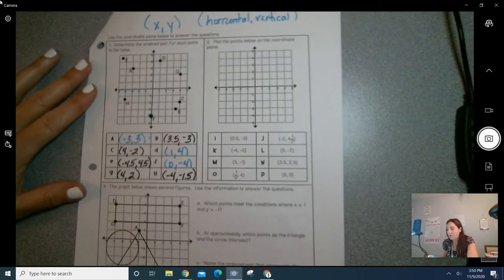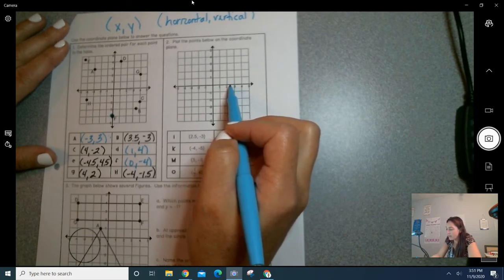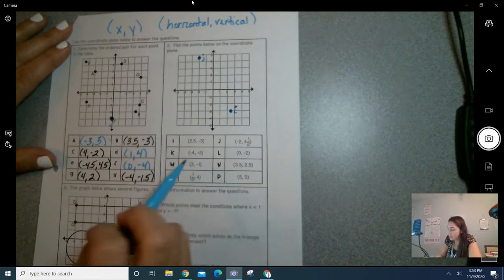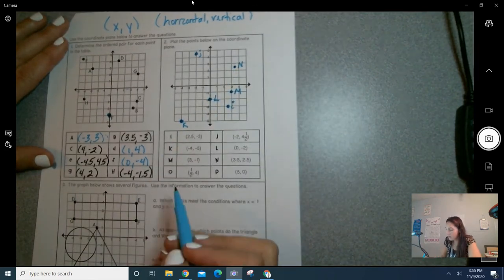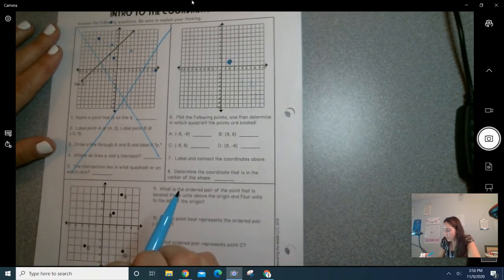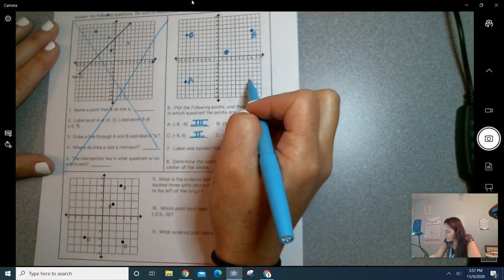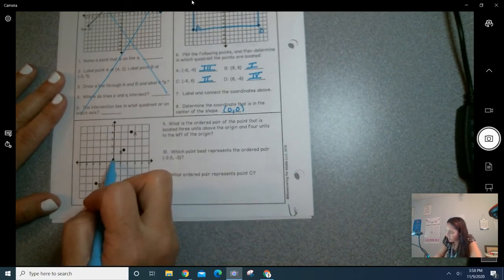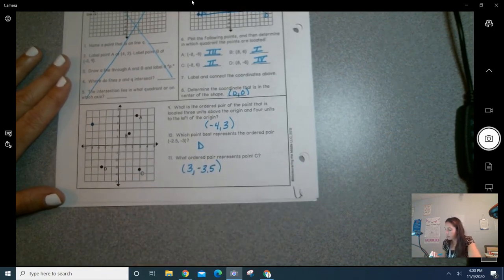11/10 & 11/11 Math 6